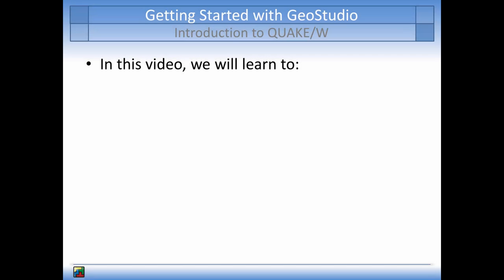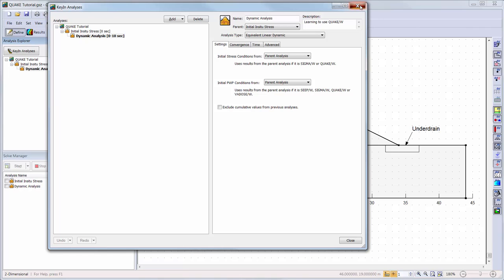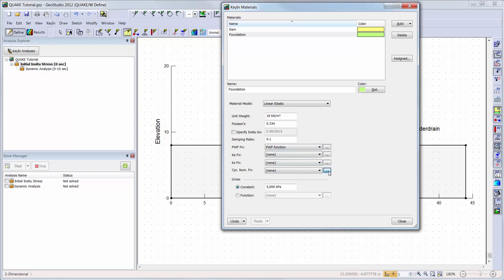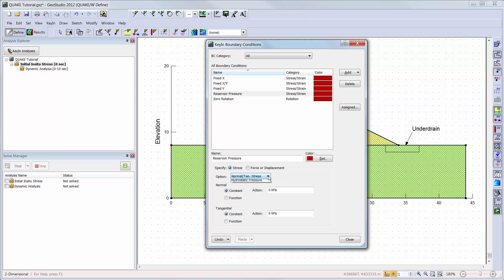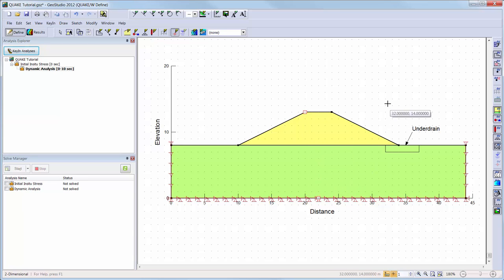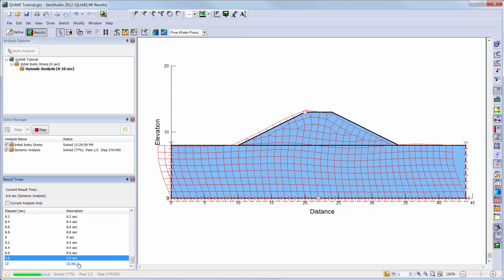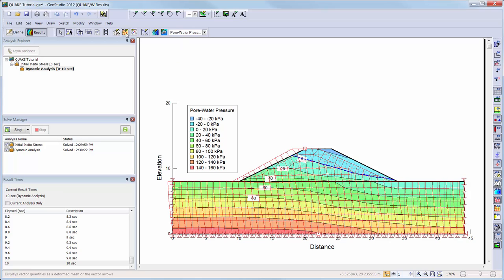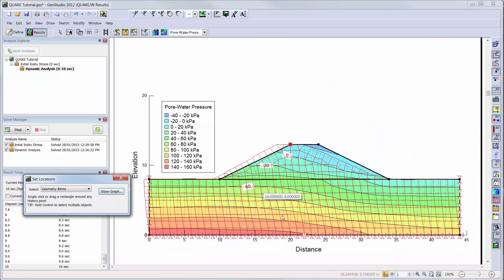GeoStudio 2012: QUAKE/W Tutorial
Learn the basics of QUAKE/W with this introductory tutorial using GeoStudio 2012.